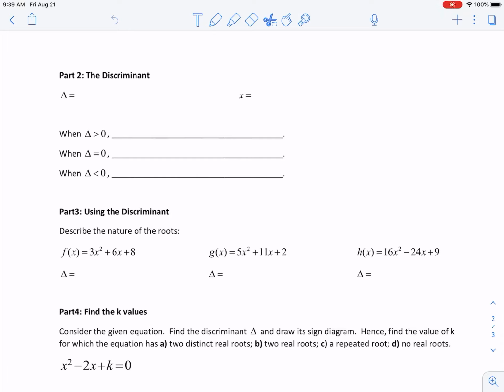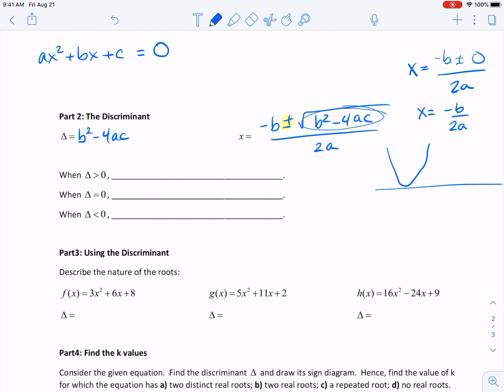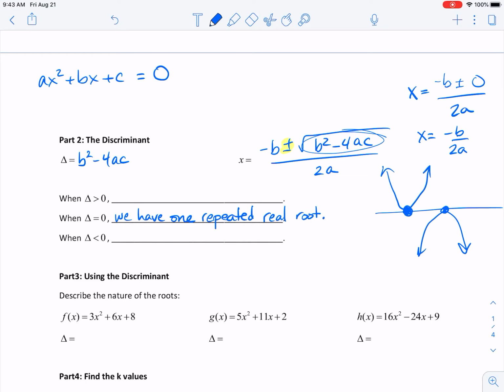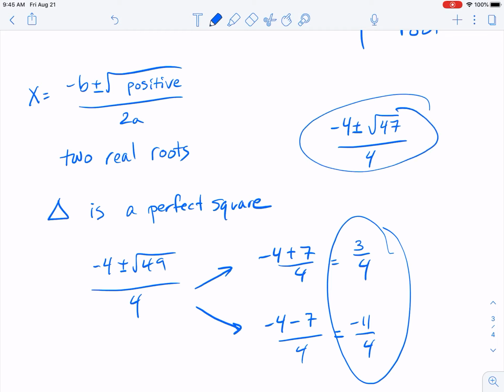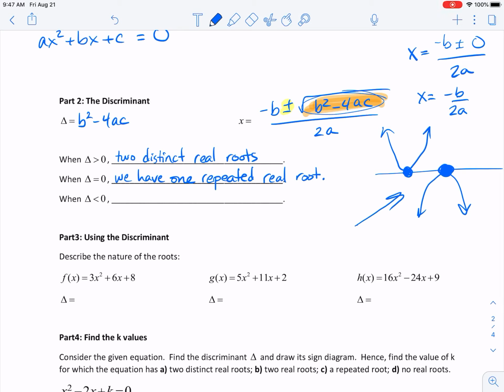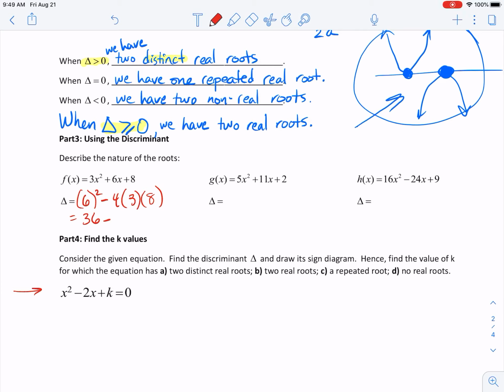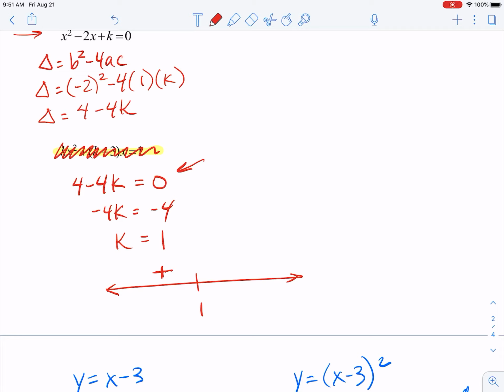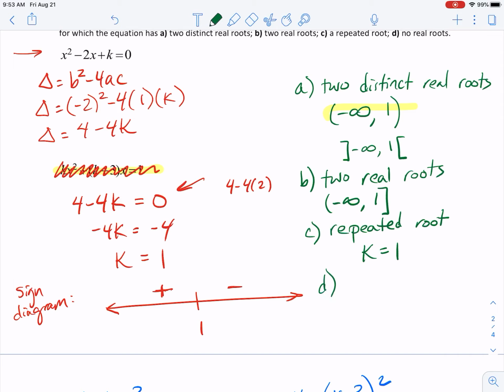Introducing The Discriminant for IB Math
Ms. Kosh begins the discussion of the discriminant for IB Math Analysis and Approaches.